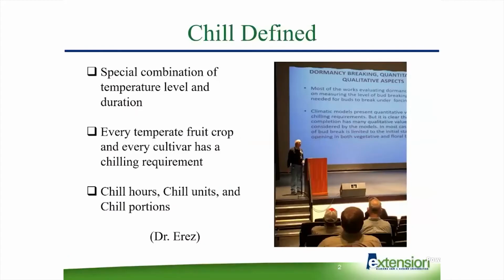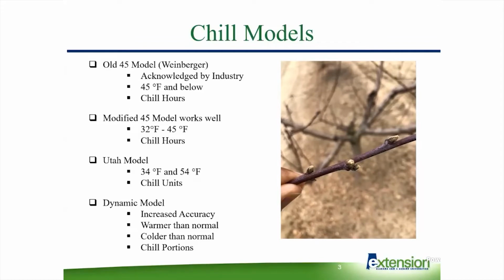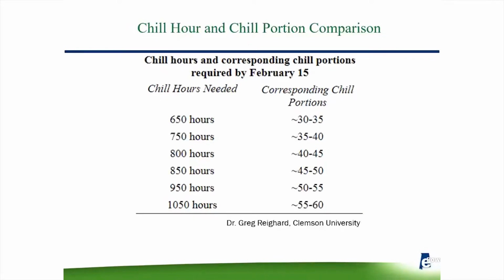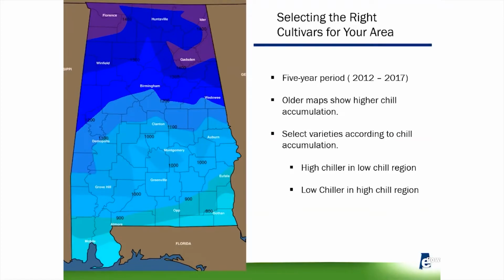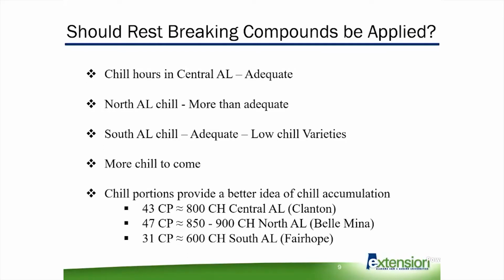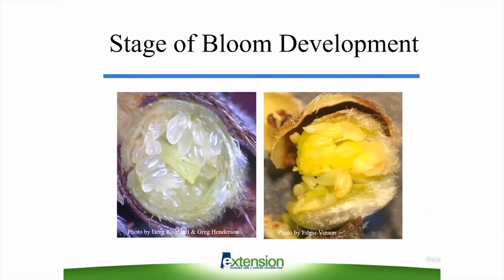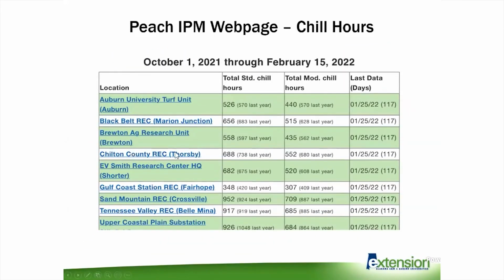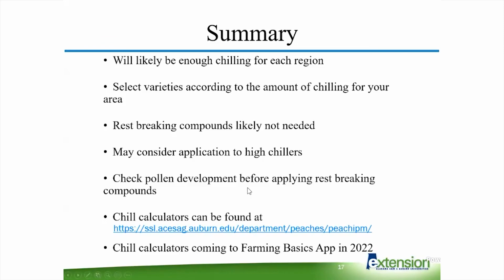Current Chill Accumulation in Alabama